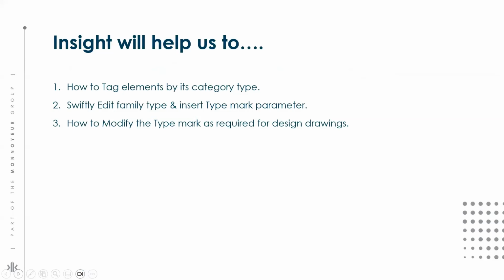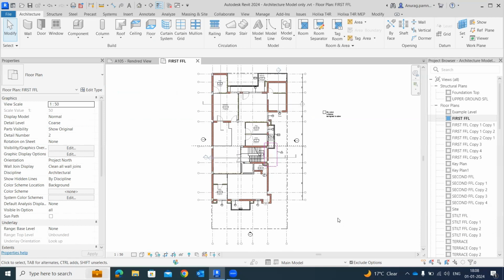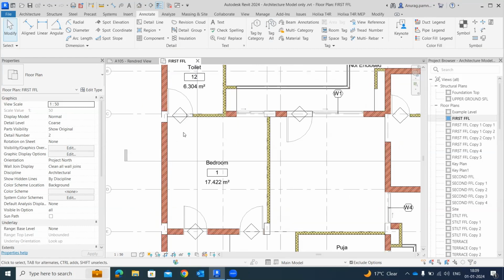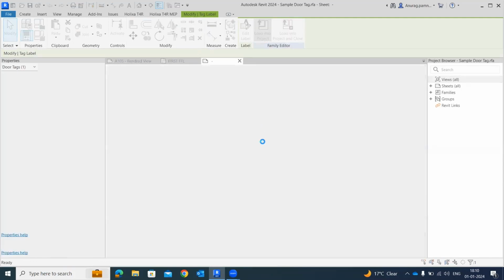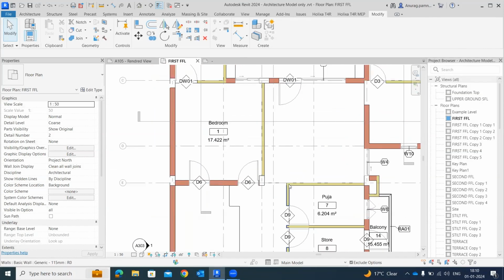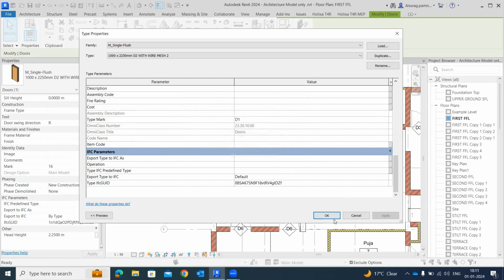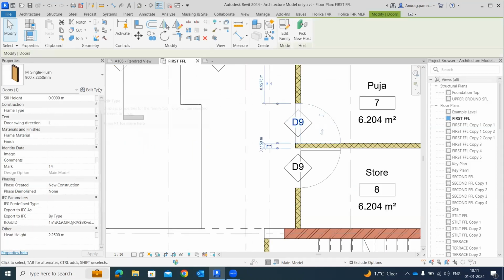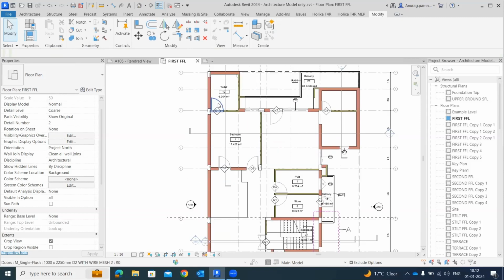Tagging Elegance Tag via Type mark in Revit